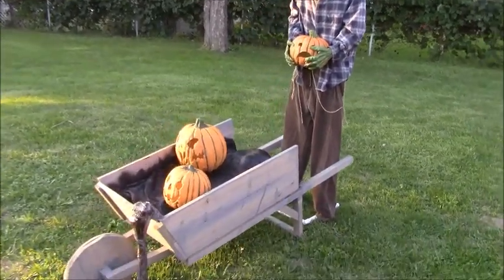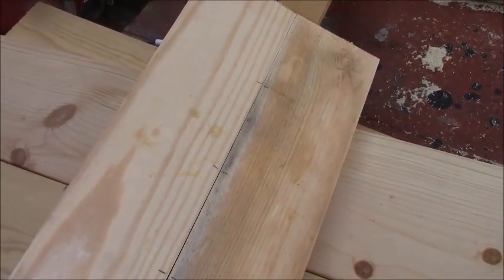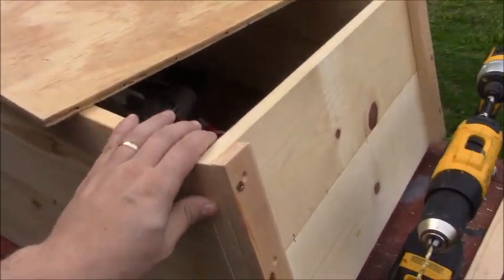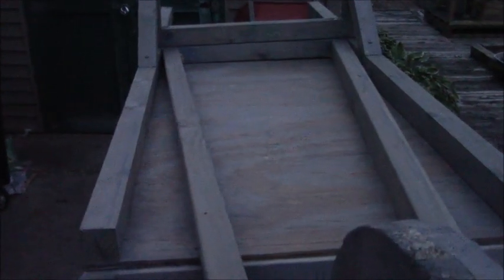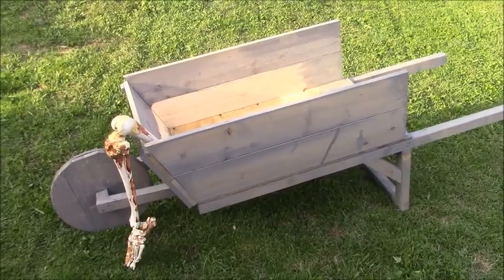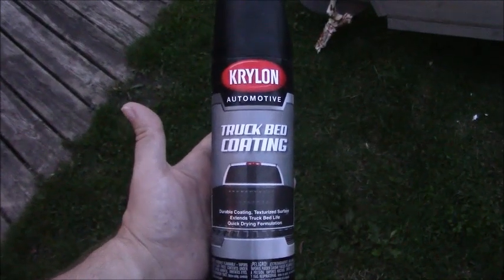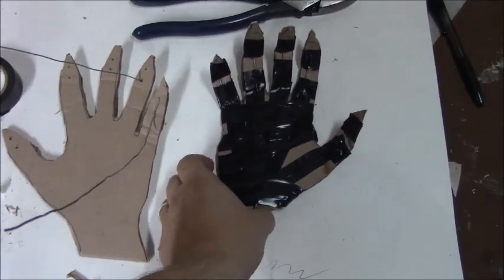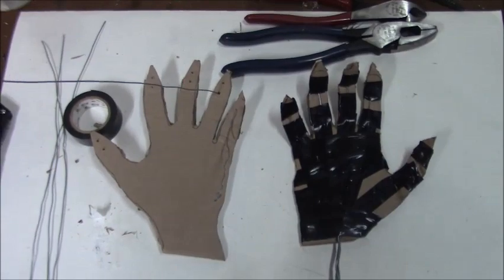DIY Creepy Halloween Pumpkins , Fake Dirt, and Wooden Wheelbarrow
I have a lot of upcoming Halloween/Haunted House tutorials!

I made a vintage wheelbarrow as well as a standing Pumpkin Man prop holding another pumpkin. This is my latest video in a series of Halloween yard displays/ haunted house scare zone pieces. This prop fits right into my Harvest/Pumpkin theme for this season. I really enjoyed making this display. Any time I get to do some woodworking is a good time!

Here is a link to that goes into more detail on how I make hands